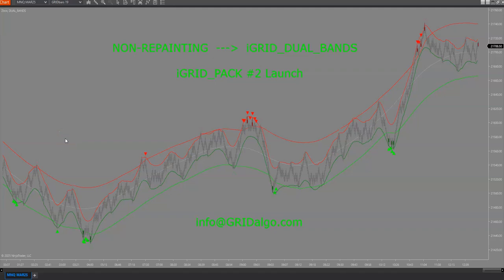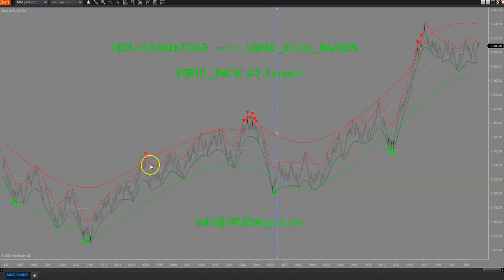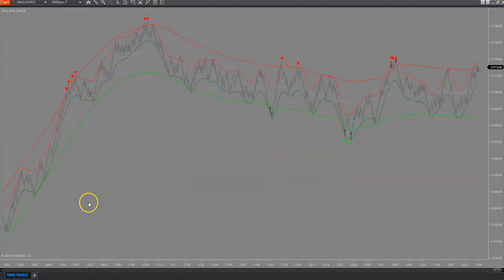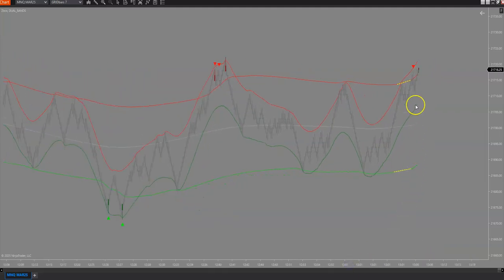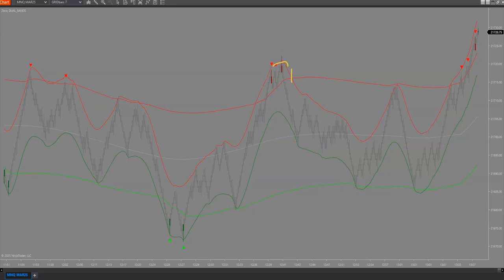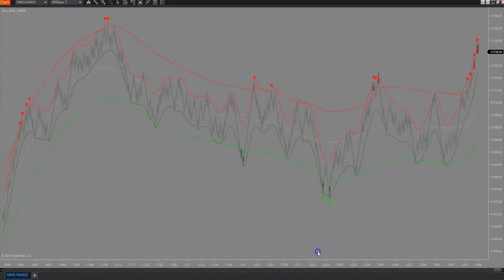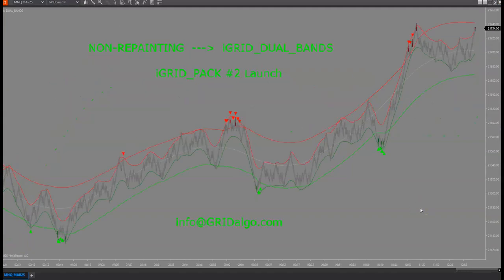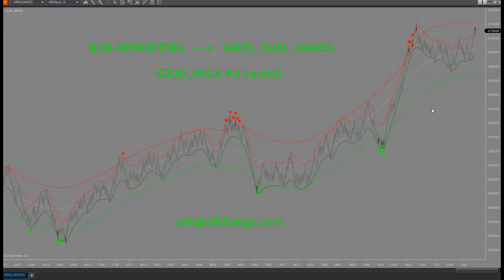NO REPAINT!!!! iGRID_DUAL_BANDS Indicator - iGRID_PACK